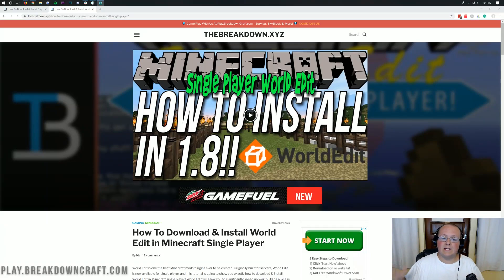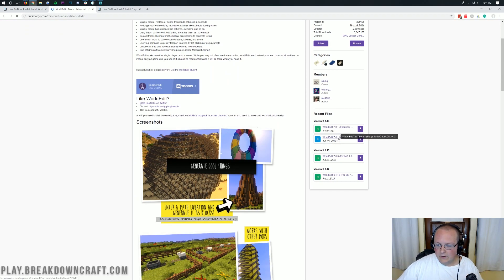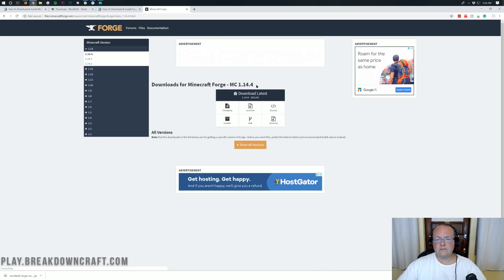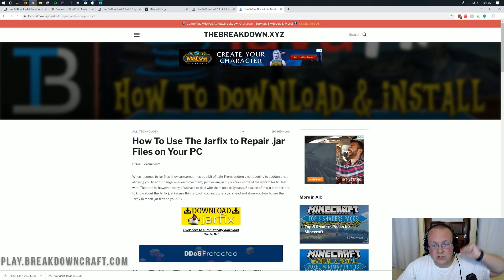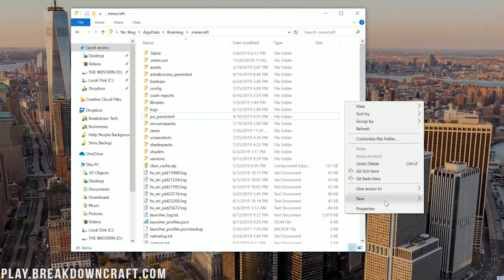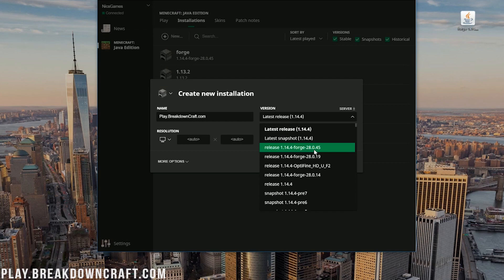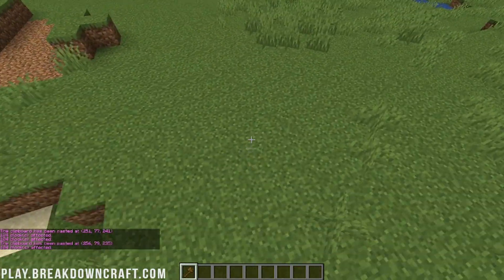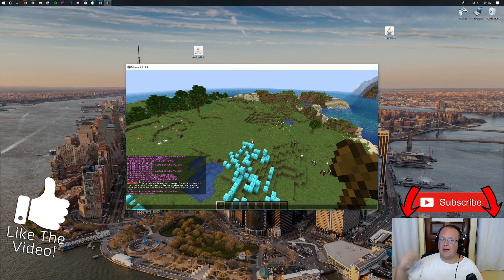How To Download & Install WorldEdit in Minecraft 1.14.4 Single Player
If you want to learn how to download and install WorldEdit in Minecraft 1.14.4 single player, this is the video for you! I show you every step of install WorldEdit with Forge in 1.14.4. From how to download WorldEdit 1.14.4 to how to get Minecraft 1.14.4 WorldEdit installed, we cover it all in this video. WorldEdit is a must-have mod for any builder in Minecraft 1.14.4, so let's go ahead and set it up!

About this video: This video is our complete guide on how to download and install WorldEdit in Minecraft 1.14.4 single player. WorldEdit just came out for Forge in Minecraft 1.14.4. Thus, we can finally install the WorldEdit mod in single-player Minecraft. World Edit 1.14.4 is a great mod for people who want to focus on building. Most of the biggest and most incredible structures have Minecraft has ever seen are built using World Edit. Thus, let's go ahead and learn exactly how to get it downloaded and installed in Minecraft 1.14.4!

First and foremost, to install WorldEdit with Forge in 1.14.4, we need to download and install Forge. Luckily, we have an in-depth tutorial on doing just that linked in the description above. We go over every step of getting Forge for WorldEdit or any Minecraft mod in 1.14.4. At this point, millions of people have used our tutorials to install Minecraft mods, so that article and video will definitely help you out!

Once you have installed Forge, it's finally time to download WorldEdit 1.14.4. You can find the official download link for World Edit Minecraft 1.14.4 in the description above. Once you are there, click the green 'Download WorldEdit' button. You will then be taken off to the WorldEdit download page. Click on 'files' and the find the 'WorldEdit for 1.14.4 (Forge)' download. Make sure you are downloading the Forge version of World Edit. If you don't, it will not work. Once you have found World Edit 1.14.4 for Forge, click the purple download button on it.

Now that you have it downloaded, it is time to install World Edit 1.14.4 in Minecraft. To do this, click the Windows icon in the bottom left of your screen. This will open up the start menu. Here, search for the 'Run' application. It will appear. Click on the Run app to open. This app is just a text box. In that text box, type '%appdata%' and hit enter. Your 'Roaming' folder will now open up.

In your Roaming folder, you will have a '.minecraft' folder. Open that, and you should see a 'mods' folder. If you don't see a 'mods' folder, no worries! Just create it one. Make sure the entire word is lower case though. Once you have a mods folder, open it, and drag-and-drop your 1.14.4 WorldEdit Forge mod into this folder. You now know how to install WorldEdit in Minecraft 1.14.4 single player.

You aren't done just yet though. Make sure that you play the 'Forge' version in your Minecraft launcher. You can find it under the 'versions' tab in the launcher. This is World Edit for Forge, so you must play Minecraft with Forge for it to work.

Now, all you need to do to get single player World Edit is start up a single player world. You will need to enable cheats to get the full effect of WorldEdit 1.14.4 single player. Just do //wand to get WorldEdit wand, and make your first select with left and right-click!

Nevertheless, you now know how to get WorldEdit for Minecraft single-player 1.14.4 If you have any questions, let us know in the comments, and be sure to give this video a thumbs up if it helped you out! Thanks in advance!